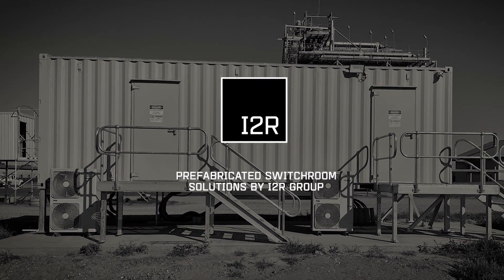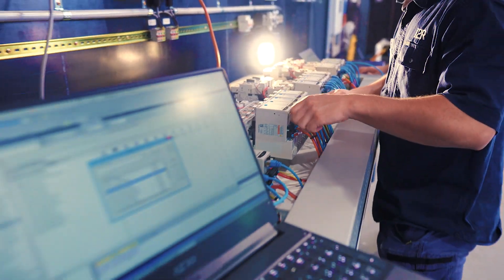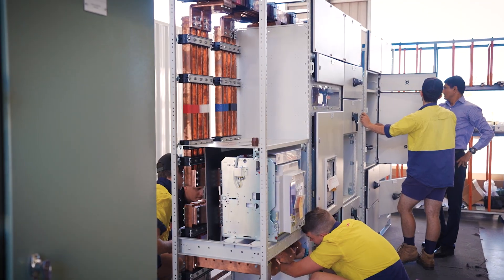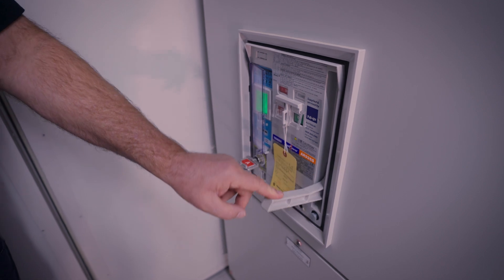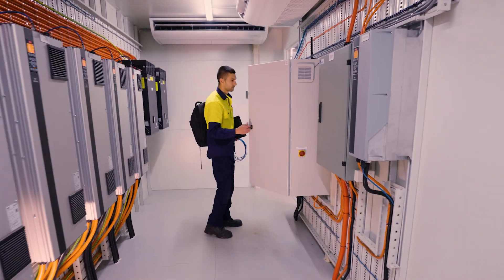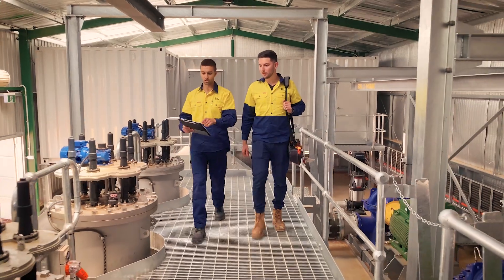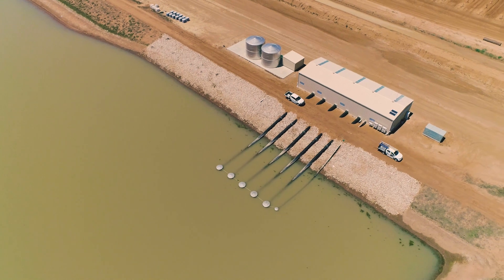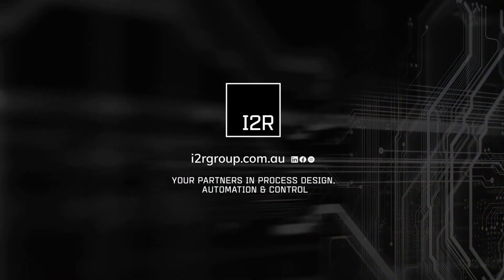I2R Prefebricated Switchrooms Product Video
Product showreel video for I2R Group.
Concept, film, art direction: Straight Lines Design & Marketing
Videography & editing: @midstatevideo